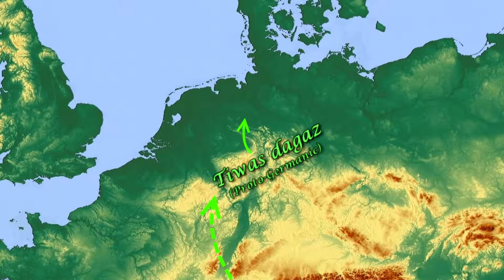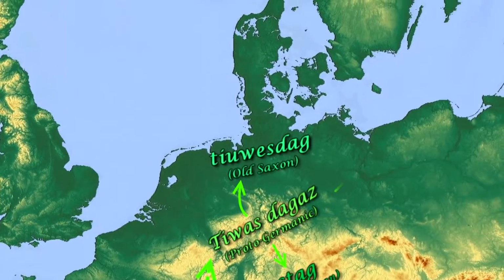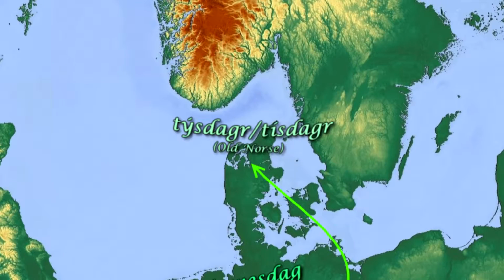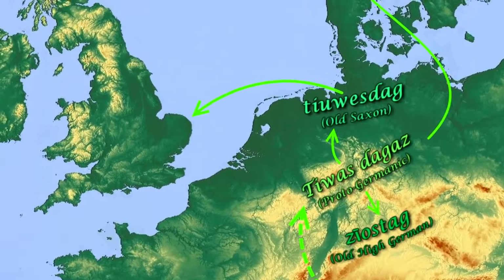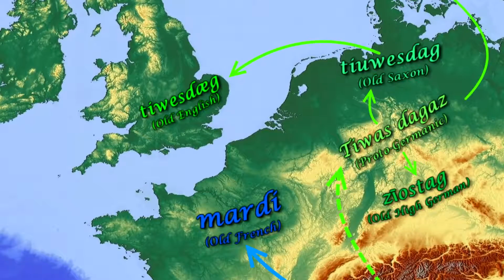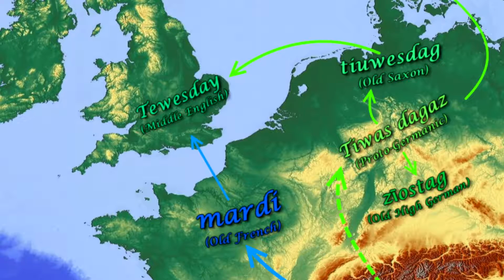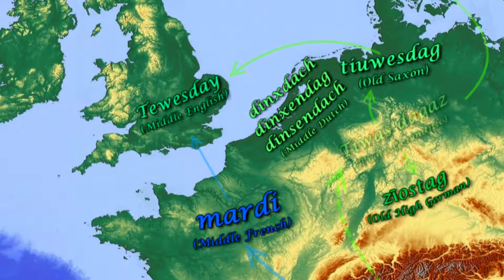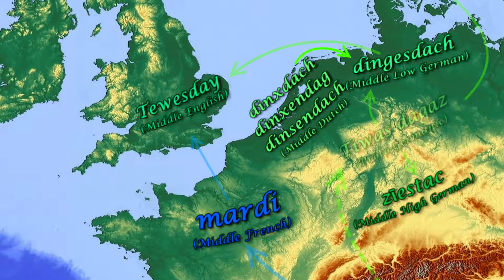How did Tuesday get its name? [Origins of the days of the week]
This video looks at the origins of the word Tuesday and is the second episode in a series on how the days of the week got their names.